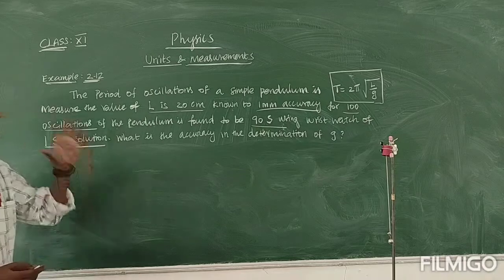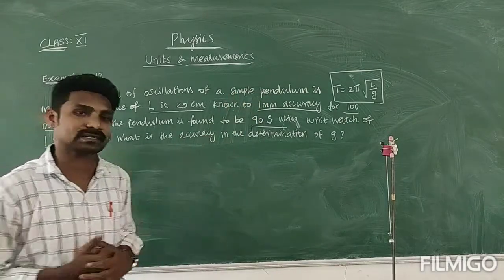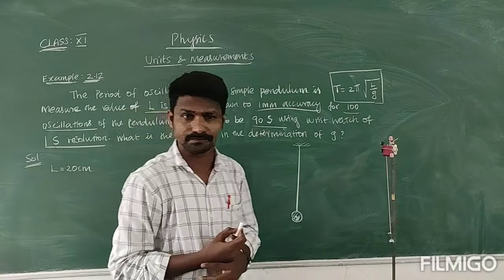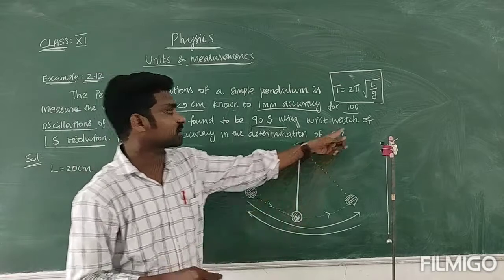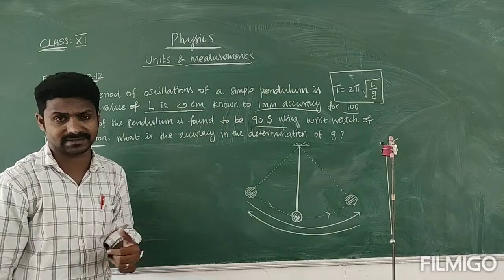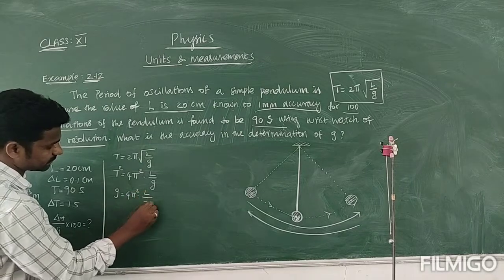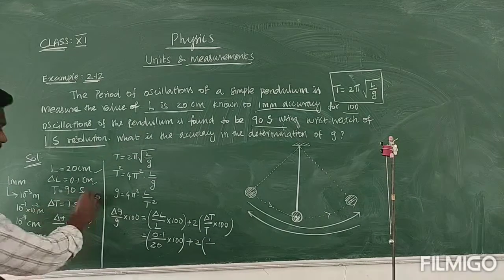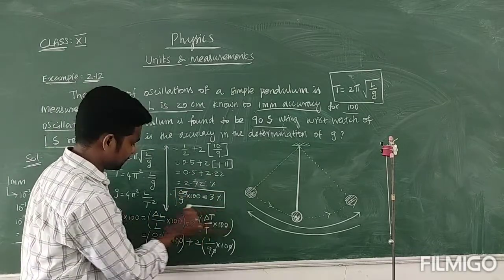CLASS 11UNIT AND MEASUREMENTS EXAMPLE PROBLEM 2.12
Percentage error in 'g'